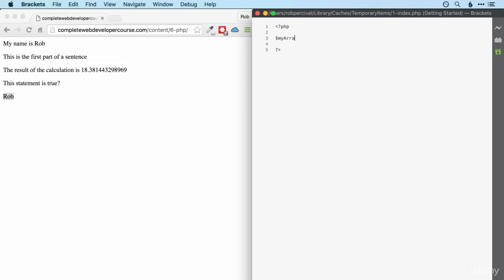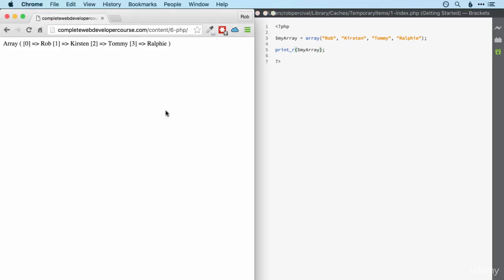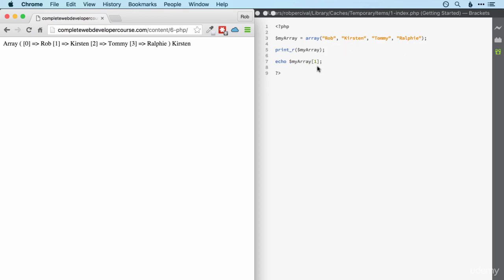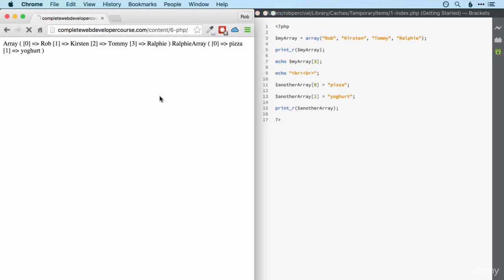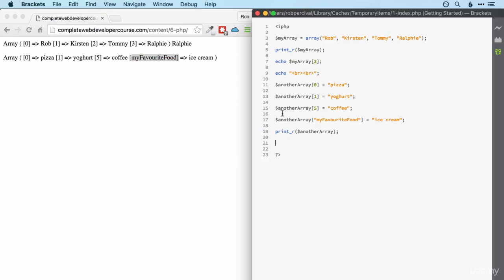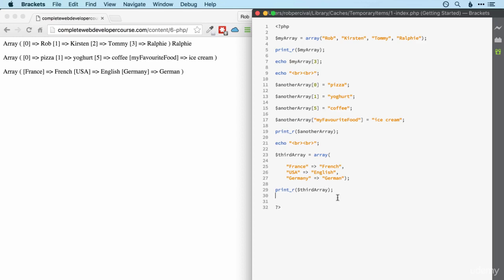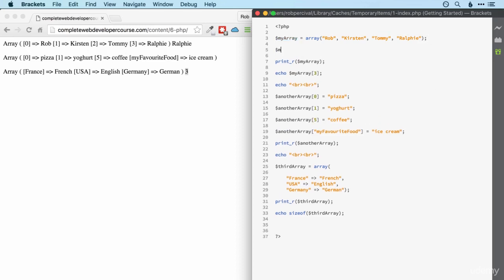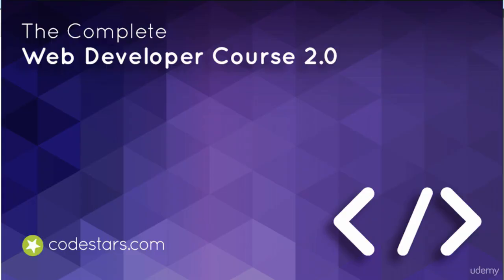PHP Arrays - Learn How to Use Arrays in PHP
An array is a special variable, which can hold more than one value at a time.

If you have a list of items (a list of car names, for example), storing the cars in single variables could look like this:

$cars1 = "Volvo";
$cars2 = "BMW";
$cars3 = "Toyota";
However, what if you want to loop through the cars and find a specific one? And what if you had not 3 cars, but 300?

The solution is to create an array!

IF you have any comment, kindly drop it here.